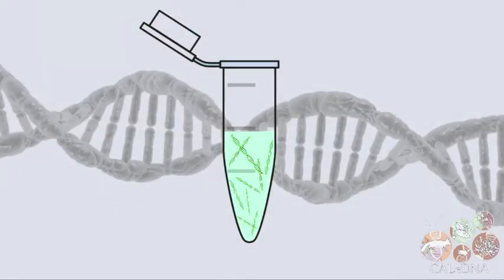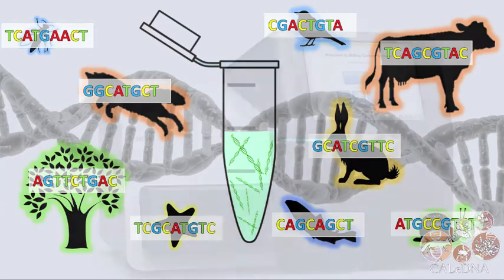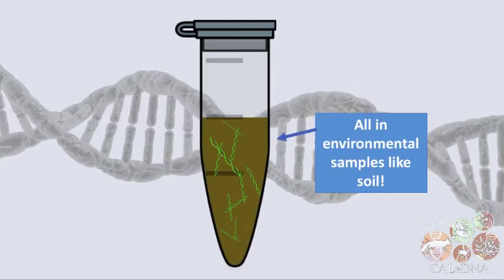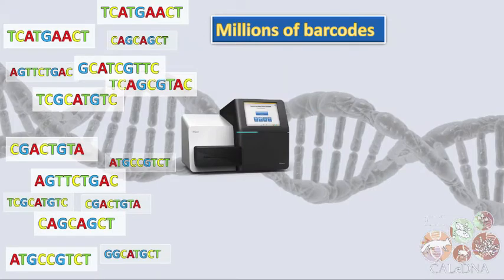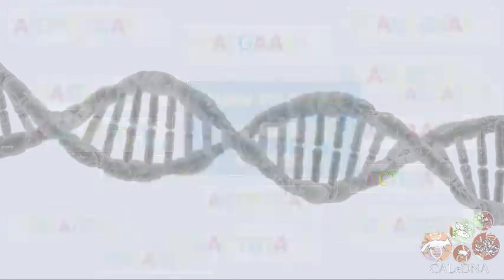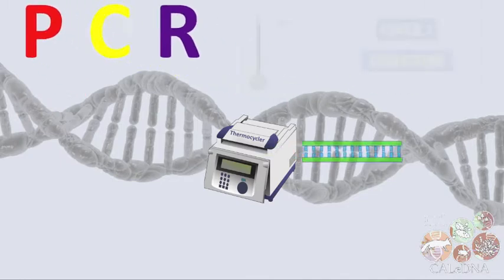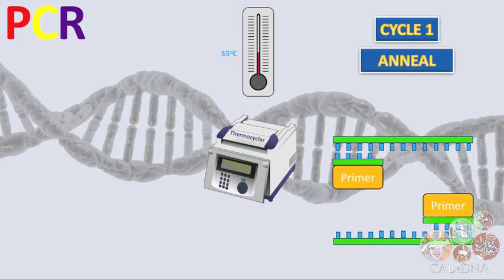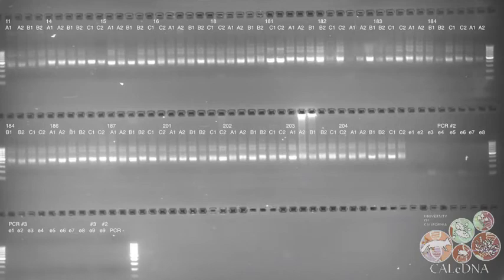4. Overview of environmental DNA metabarcoding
This video shows an overview of how DNA metabarcoding works. This is the technique CALeDNA uses to determine the organisms the environmental DNA in soil, sediment, sand, or even water comes from.

Video made by Teia Schweizer 2018 for the University of California Conservation Genomics Consortium.